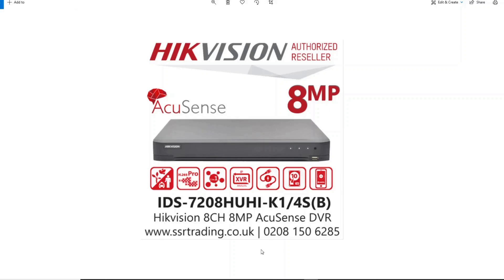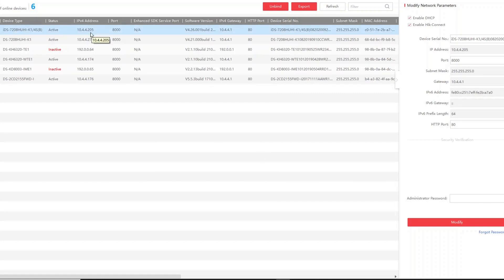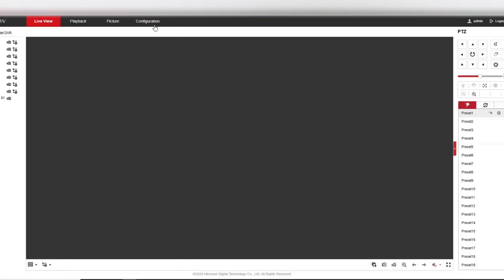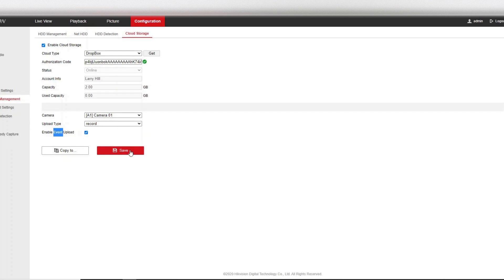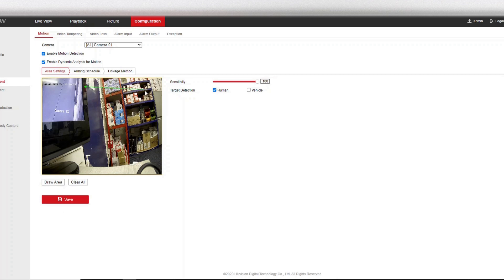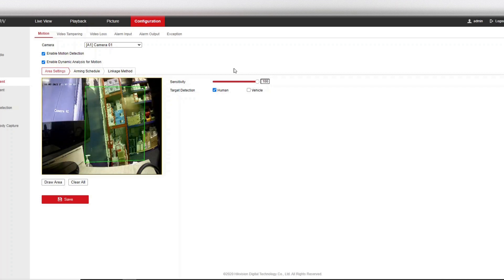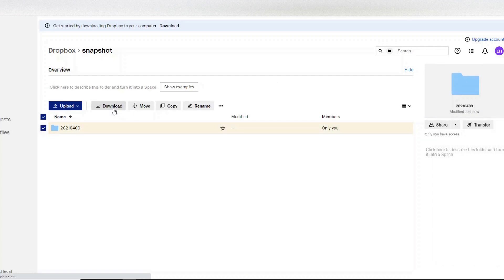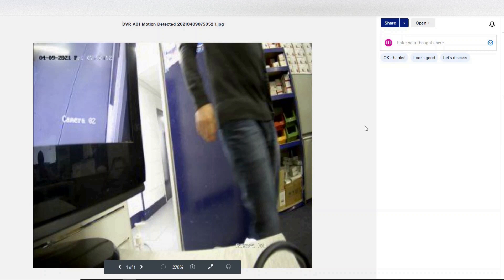How To Configure Free Cloud Storage On Hikvision DVR NVR Setup Dropbox Screenshot Backup Tip Guide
DVR used is Hikvisions iDS-7208HUHI-K1/4S(B) latest 2021 firmware - similar models in the range include:

iDS-7204HQHI-K1/2S(B)
DS-7204HUHI-K1(S)
iDS-7204HUHI-K1/4S(B)
iDS-7208HQHI-K1/4S(B)
DS-7208HUHI-K1(S)
iDS-7208HUHI-K1/4S(B)
iDS-7216HQHI-K2/4S(B)
DS-7216HUHI-K2(S)

47-49 Park Royal Road
London
NW10 7LQ
United Kingdom